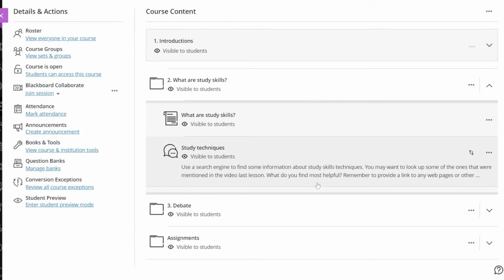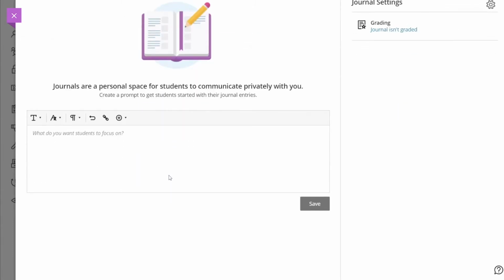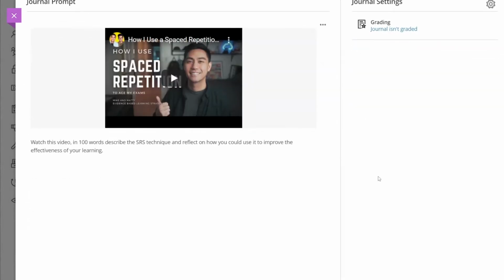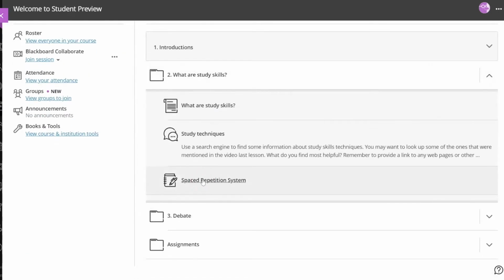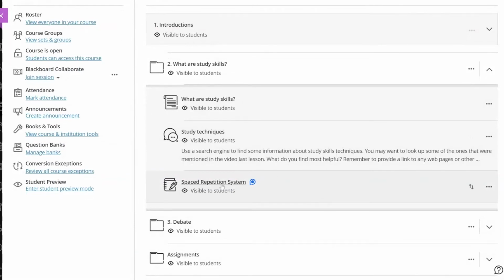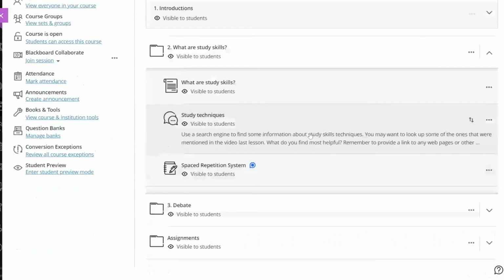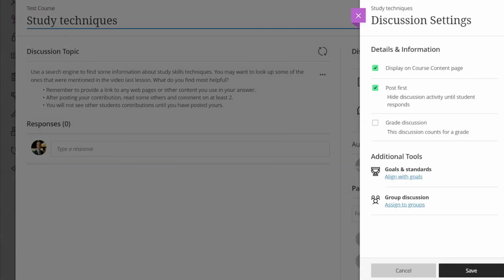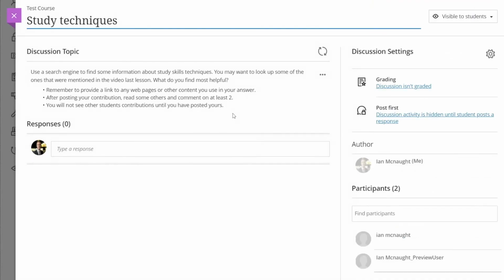Blackboard training: Discussion Forum and Journal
This video demonstrates the discussion forum and journal tools in Blackboard Ultra. These tools are the basic build blocks for creating interactive and collaborative learning experiences for your students.